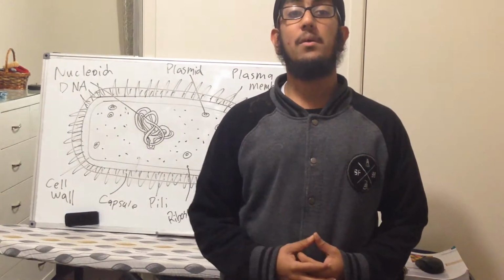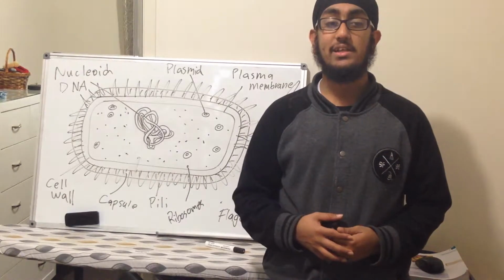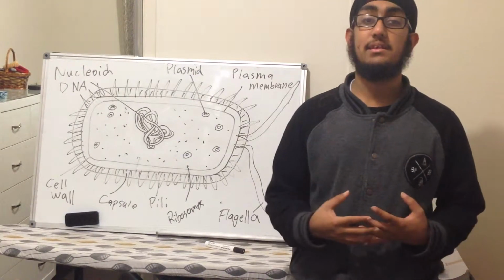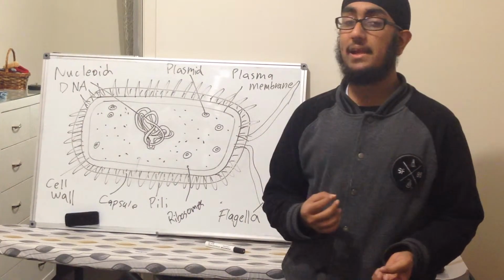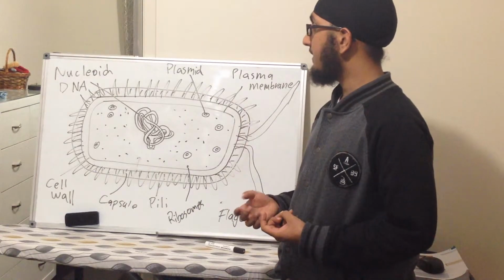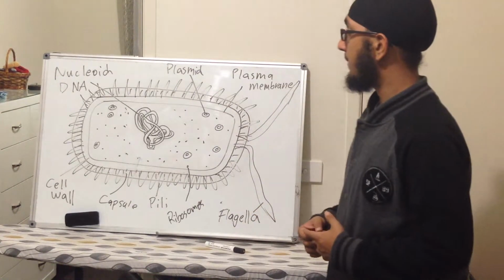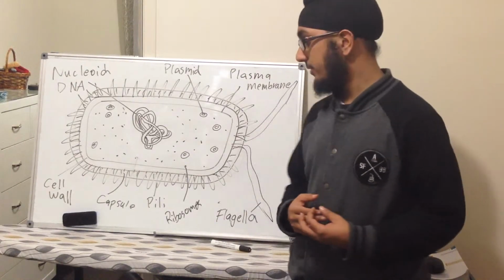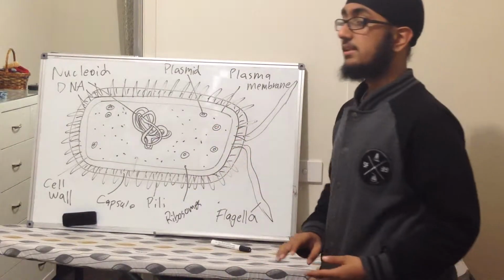CELL: THE PROKARYOTIC CELL